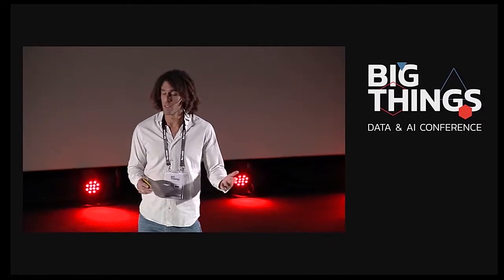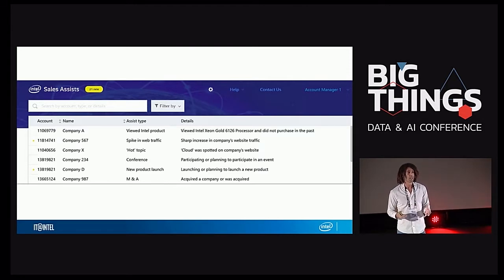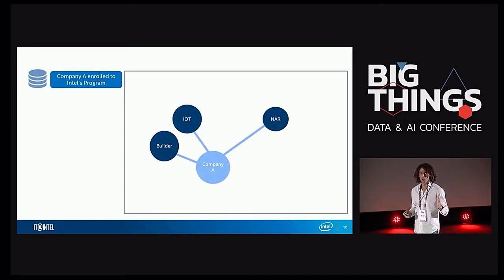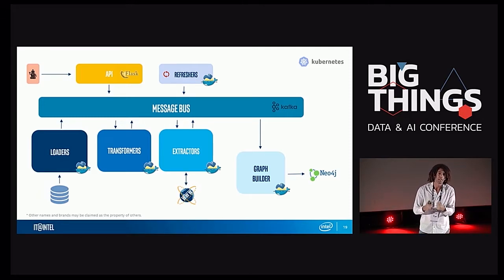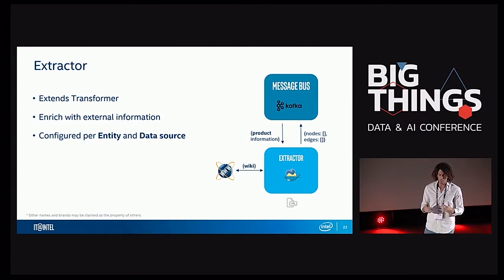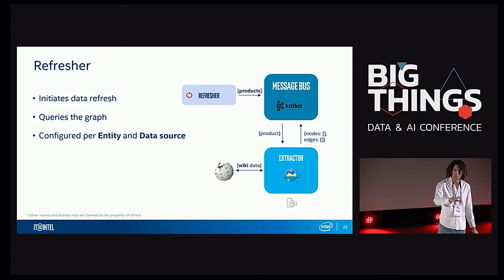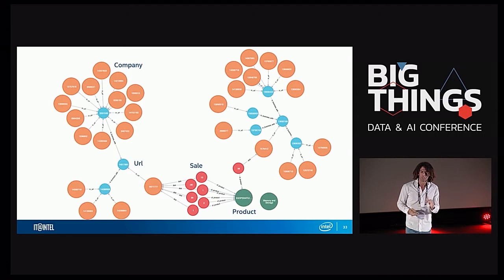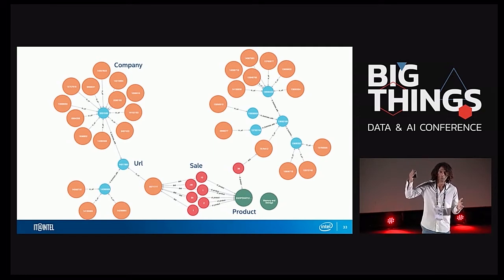Sales AI: Building and maintaining a knowledge graph by Eran Avidan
One compelling approach is to merge private data with the plethora of available public sources into a seemingly single unit that is searchable and regularly updated. In this talk we demonstrate how we achieved this vision using a scalable asynchronous stream processing architecture that can handle Terabytes of data and ensure data relevance via regular updates.

Eran Avidan offers an overview of a novel architecture based on Kafka streams, RAY, TensorFlow serving and Neo4J that easily enables the transformation of any piece of information into a knowledge graph structure while maintaining its freshness over time. Our solution is based on a series of distributed asynchronous steps that ‘listens’ to changes in private and public data sources including Twitter, Wikipedia, and Facebook, extracts knowledge, automatically structures the knowledge into a multitude of appropriate graph formations, and inserts that knowledge into a large and growing graph database. This solution has been recently deployed in Intel’s Sales and Marketing Group to aid in detecting otherwise difficult to find links between potential clients and as a result directly help Intel in better serving its customers.

Session presented at Big Things Conference 2019 by Eran Avidan, R&D Tech Lead Big Data and Analytics at Intel.

20th November 2019
Kinépolis, Madrid